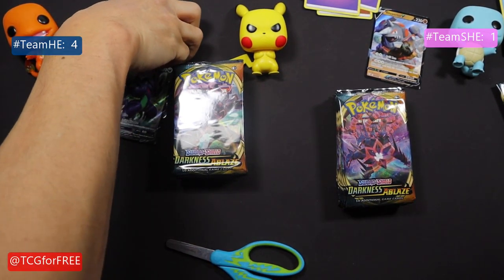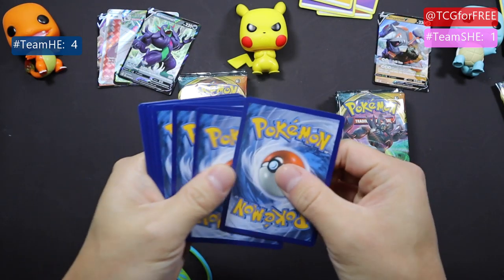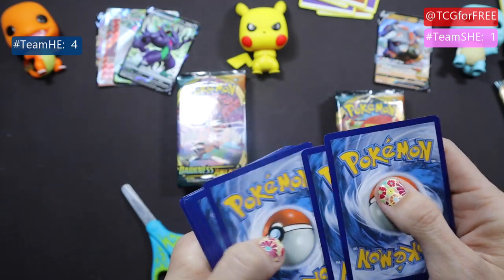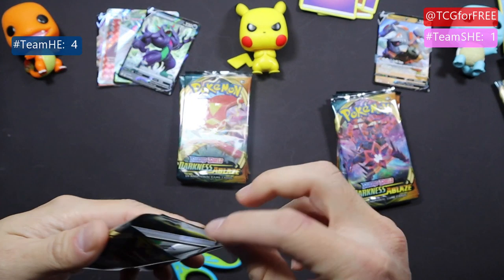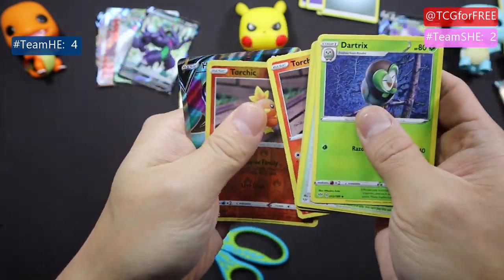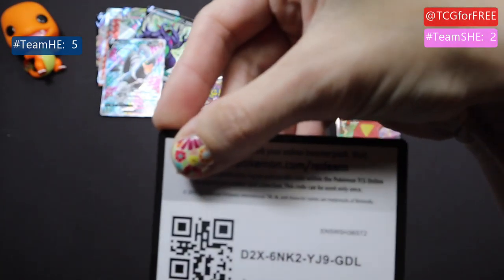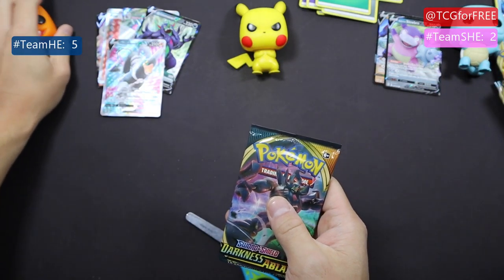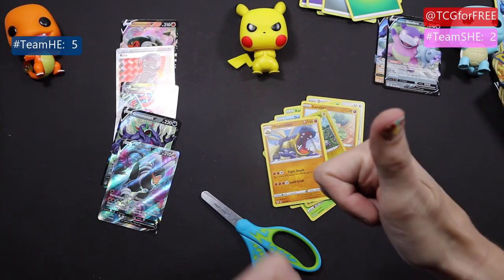Darkness Ablaze: HEvsSHE Finale! Last 18 pack opening battle for this box! Did TeamSHE come back?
Going in to the final 18 packs, TeamSHE is down a couple of points.  Did TeamSHE come back?  Find another Charizard?  Check it out!

Thumbs up or down?  We'll take either one!  Let us know what you think.  Stay sharp!